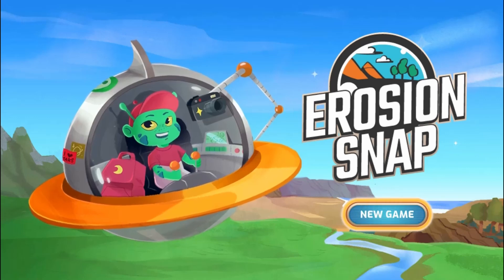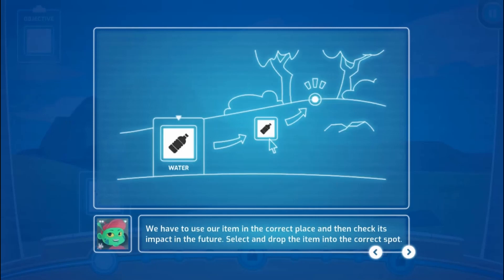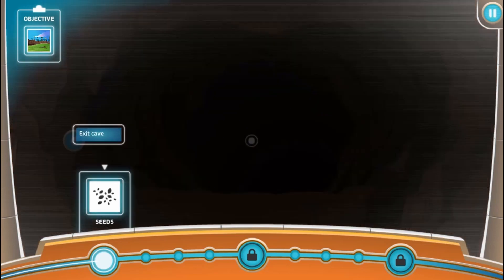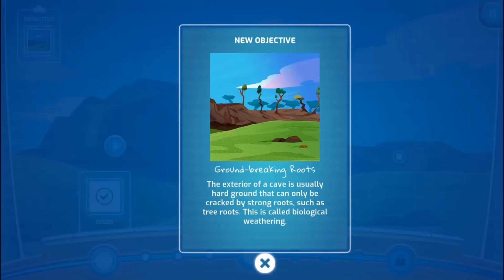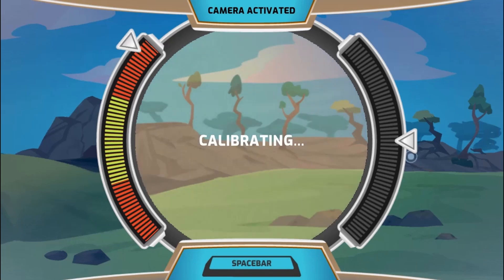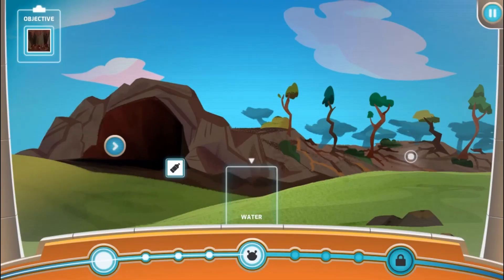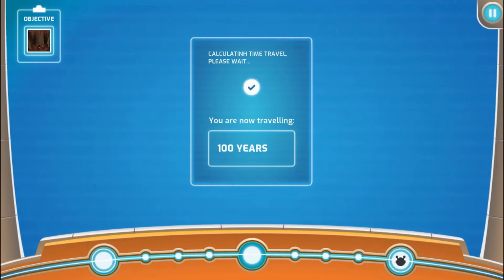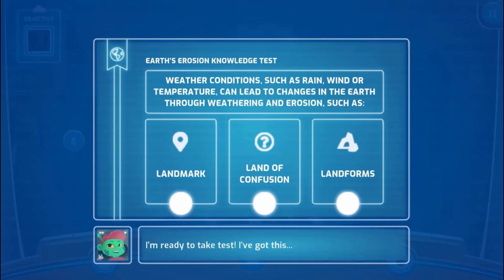Erosion Snap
An Alien Student travels to Earth for a geography field trip and needs your help to complete his homework!

Use this game with your class or find other games within the same standard, (ES-ESS2.A-1 -- Weathering and Erosion), at Legends of Learning.